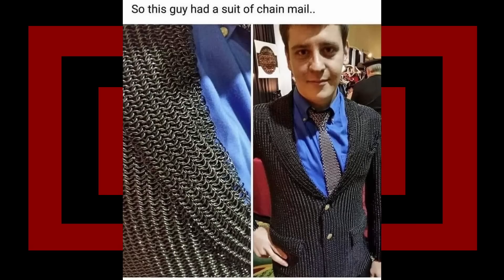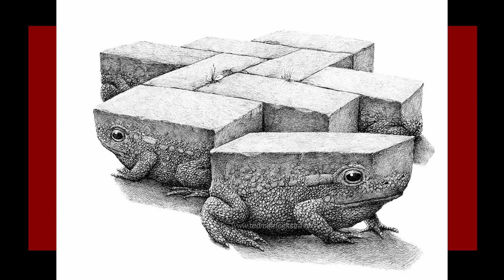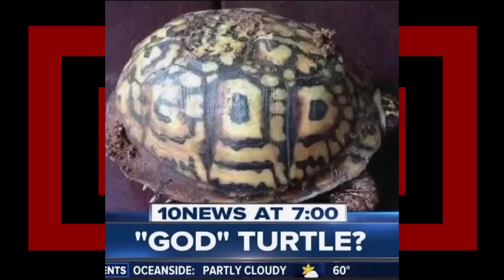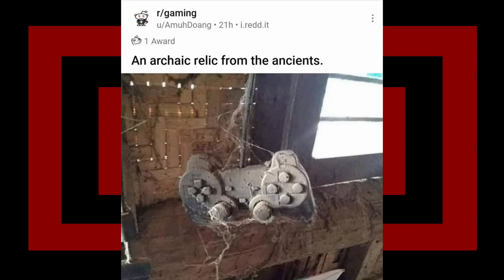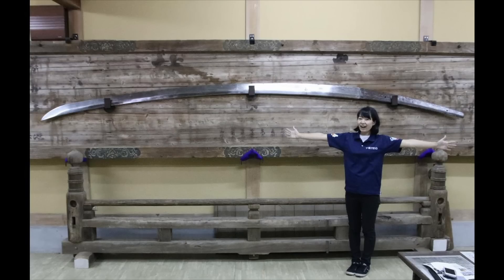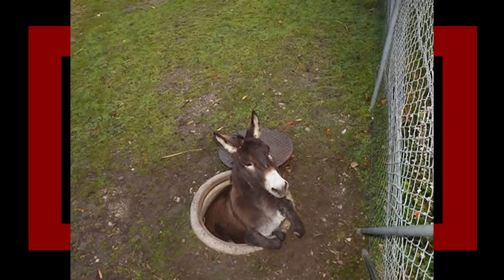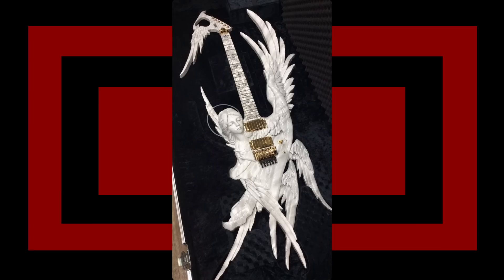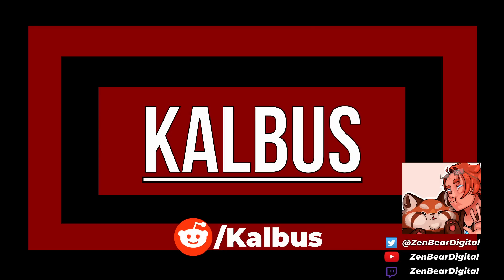Kirbo Pumpkin House || r/ItemShop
looking at some r/ItemShop top posts with Zen on reddit, hope you enjoyed.